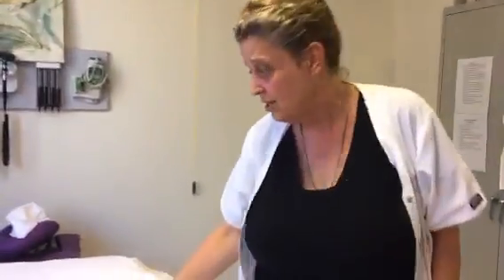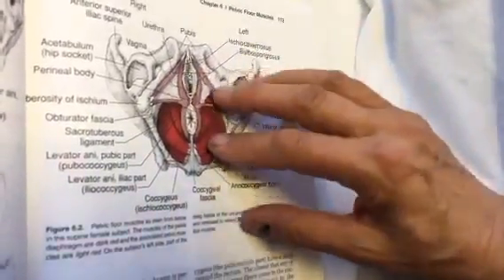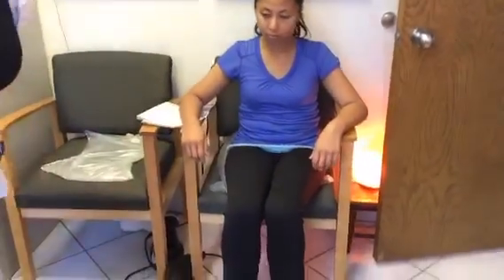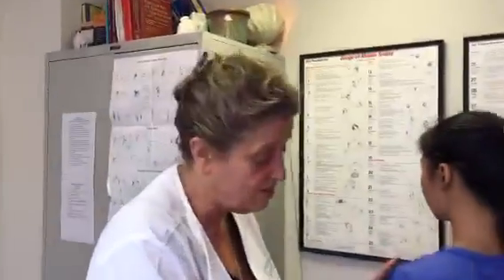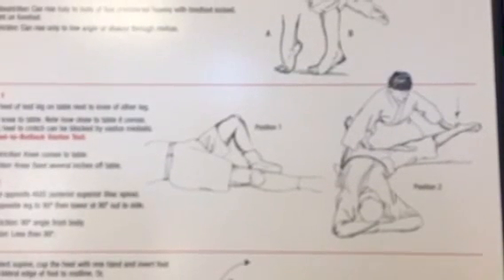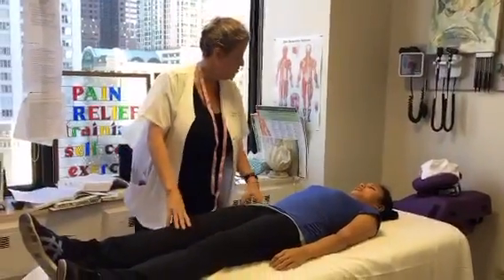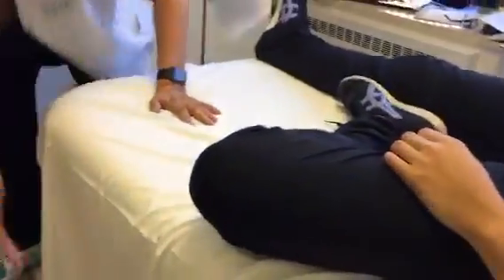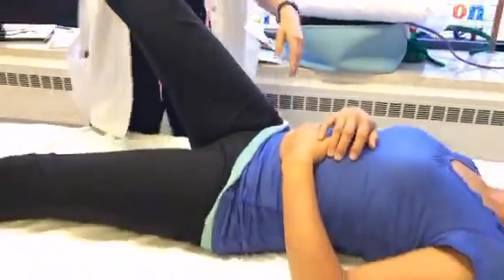Bodyworkers Mastercourse Pain Key 19 (2 of 3): Pelvic Pain with Sharon Sauer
Master Trigger Point Therapist, Sharon Sauer, shows how to eliminate pain in the Pelvis caused by myofascial trigger points.

Pain Key #19